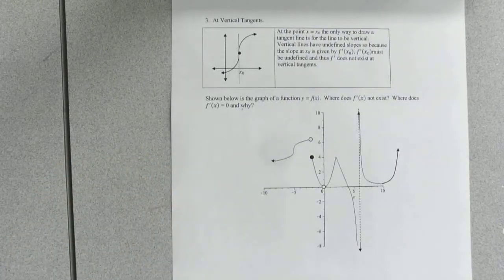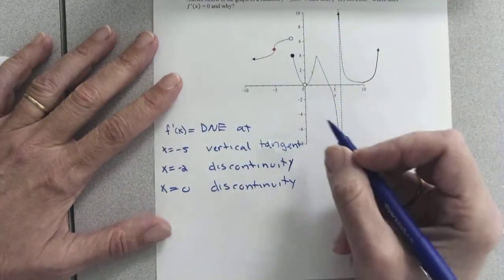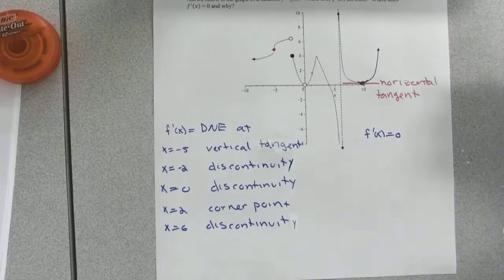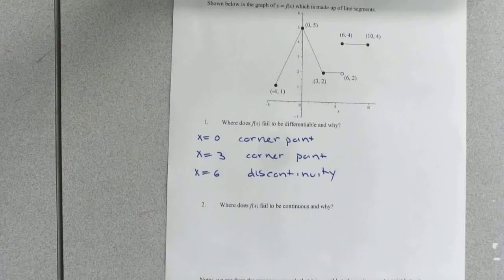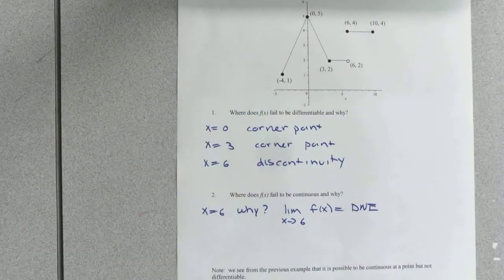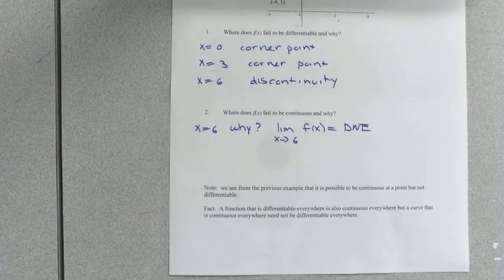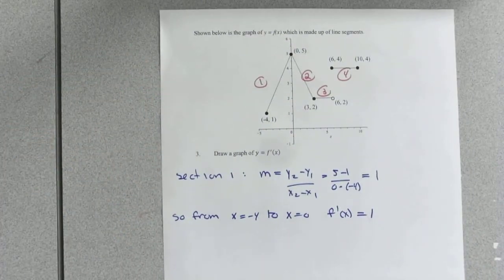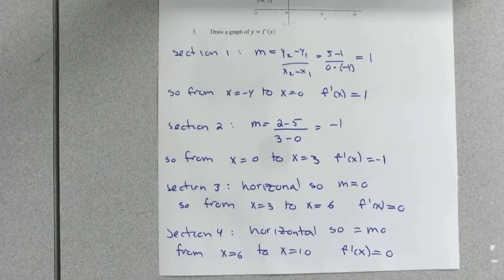Calculus 1 Section 3.2 Video 5